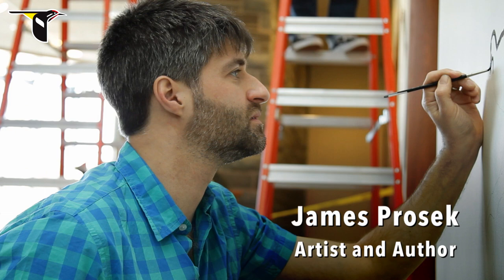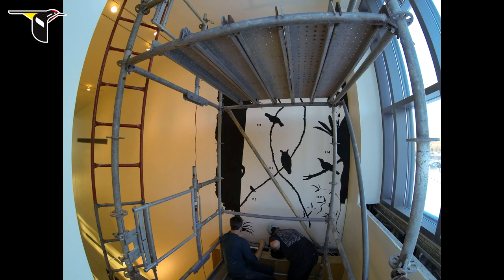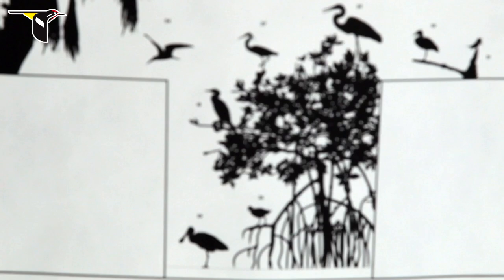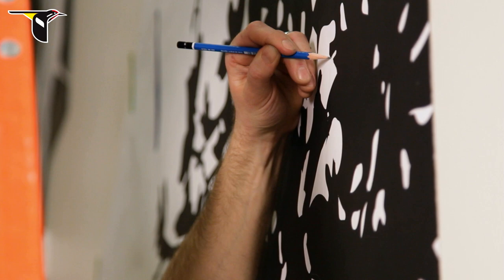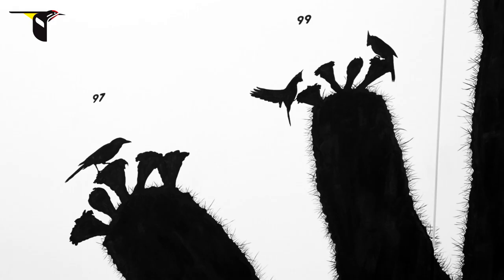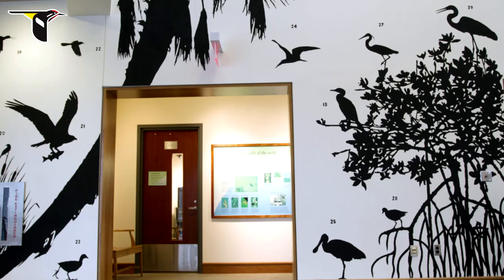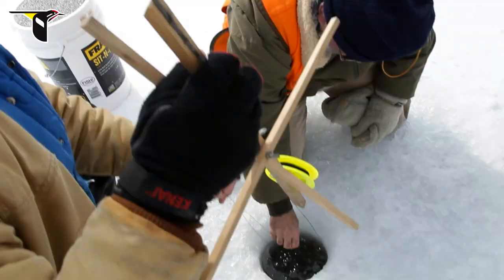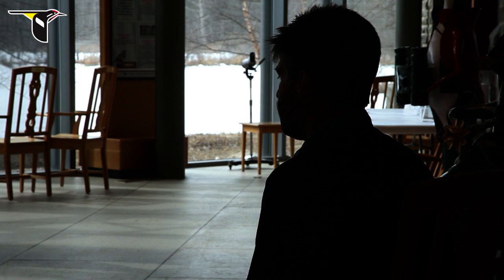Seeing Nature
Scientists and artists both draw upon their experience and observations of the natural world in their work. While scientists seek to clarify the mysteries they encounter, artists like James Prosek seek to celebrate them. Prosek describes his work on the mural of silhouettes created for the visitor's center at the Cornell Lab of Ornithology in Ithaca, NY.

Filmed and edited by Karen Rodriguez